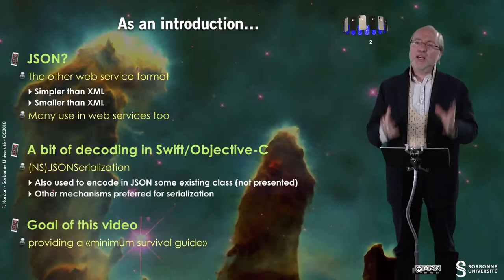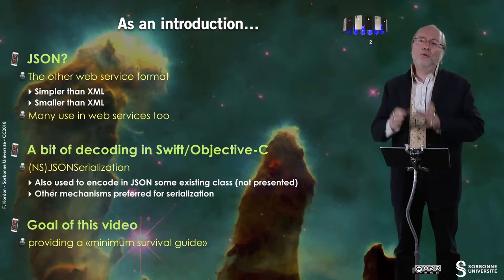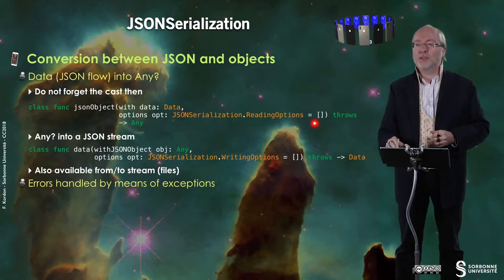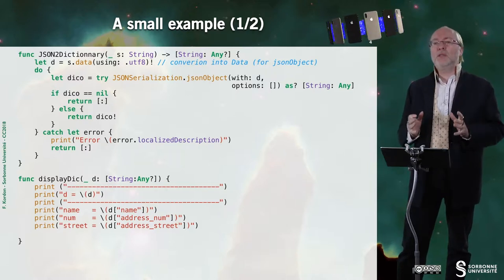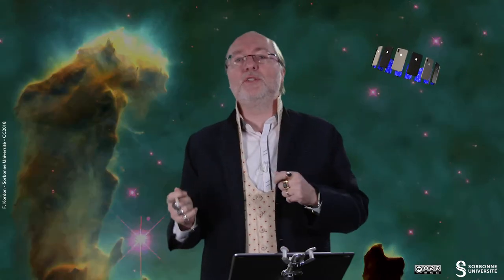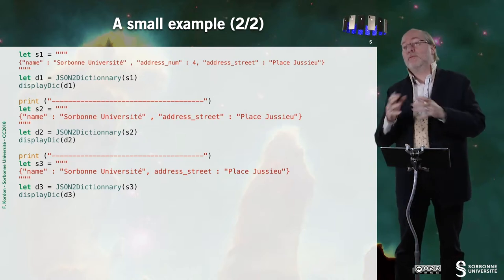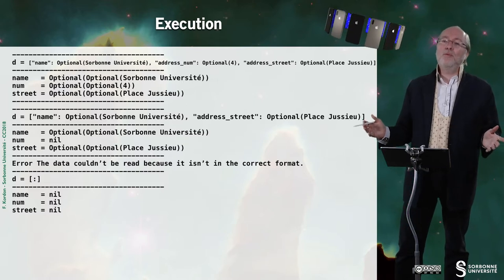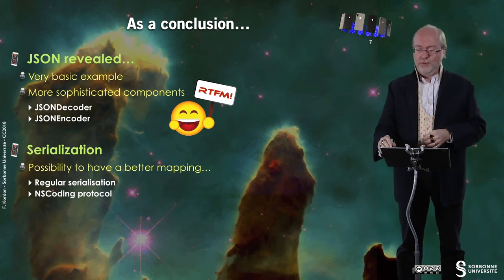146b — A bit about JSON